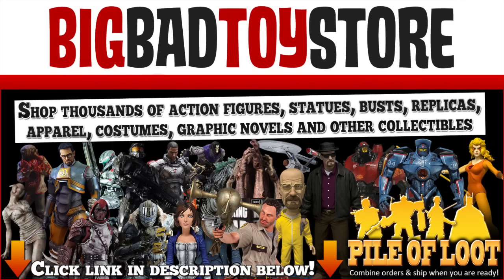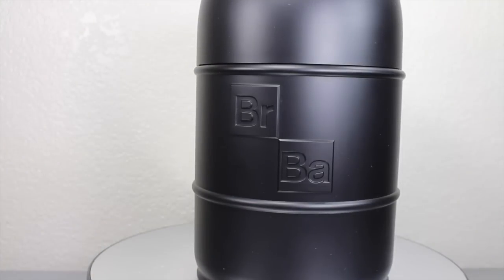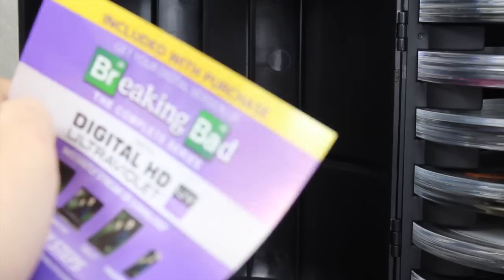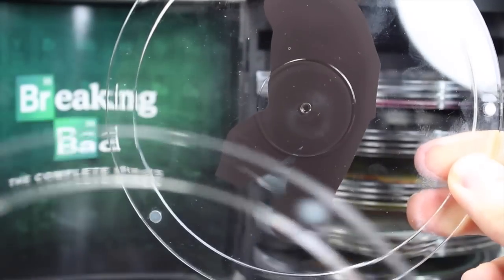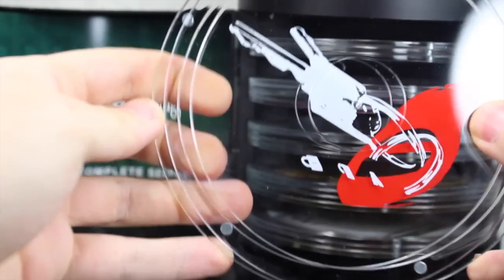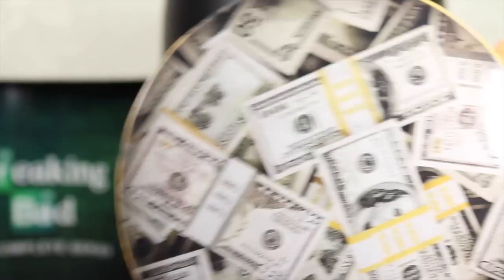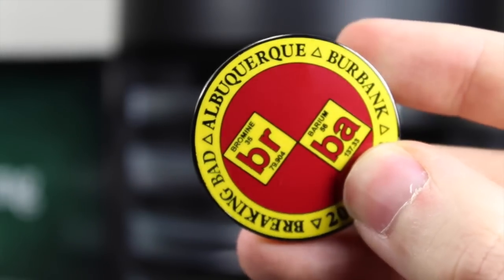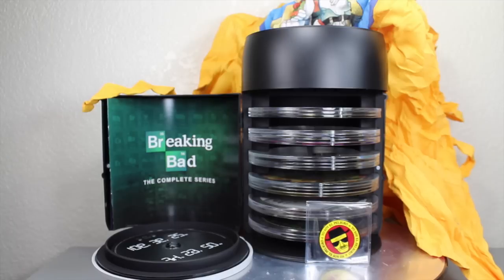Breaking Bad The Complete Series Blu-Ray & Digital Copy Collector's Set Review